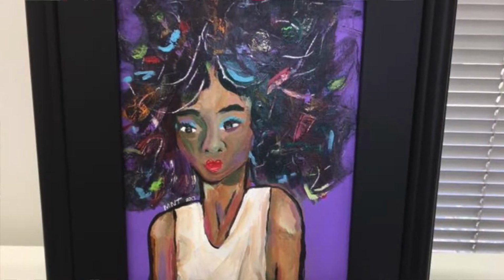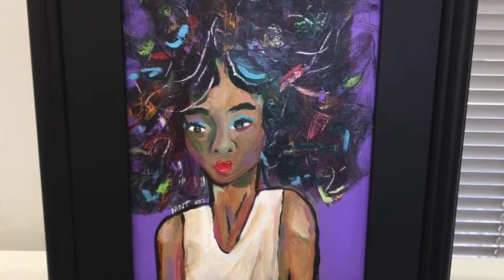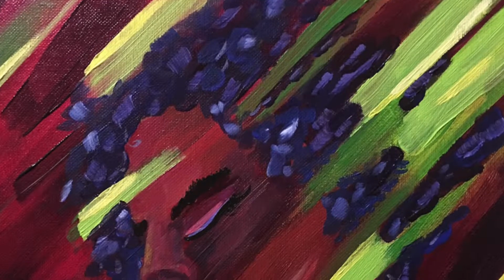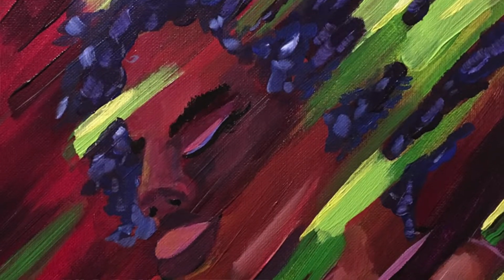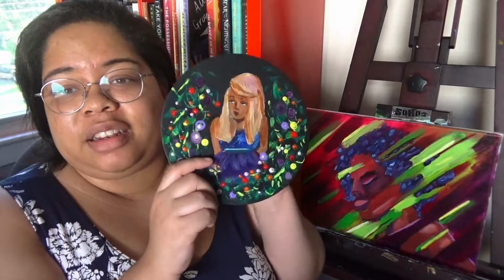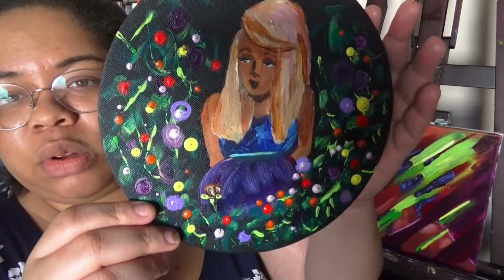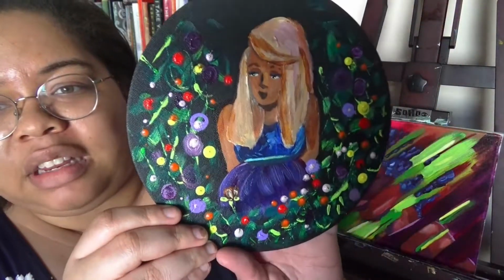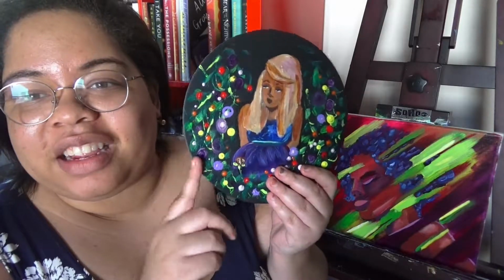Artist Diary #24 Art show and Painting Updates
Back with an update video. 3 new paintings and that Art show I told you about.

Not currently reading anything.

Etsy Store